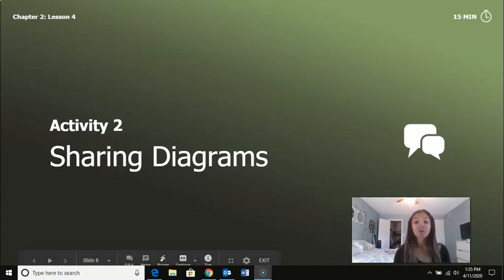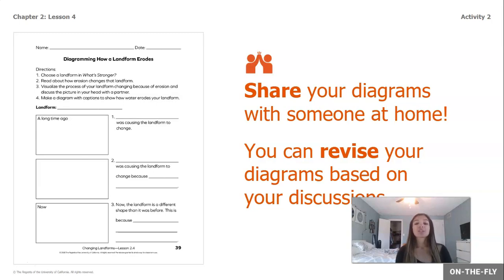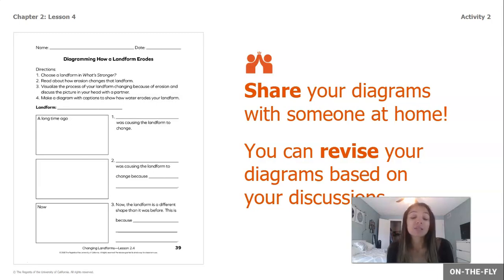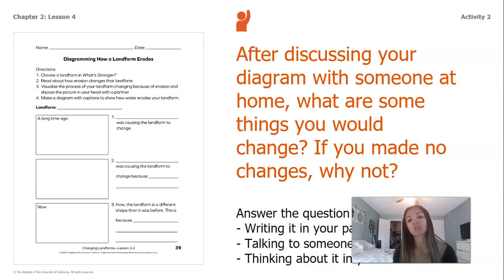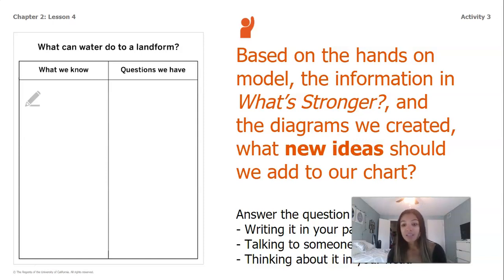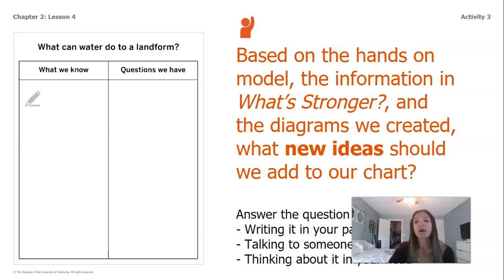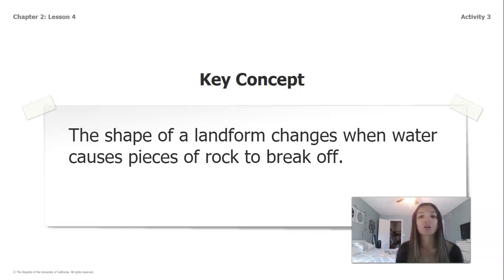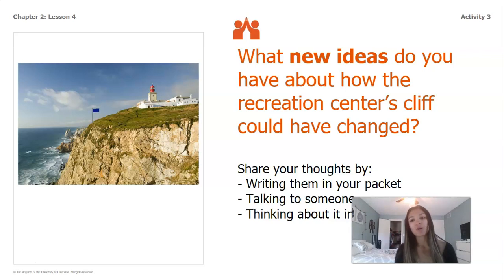Grade 2: Changing Landforms, Chapter 2, Lesson 2.4 (Part 2 of 2)